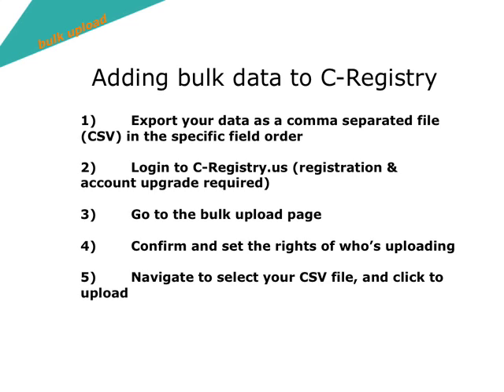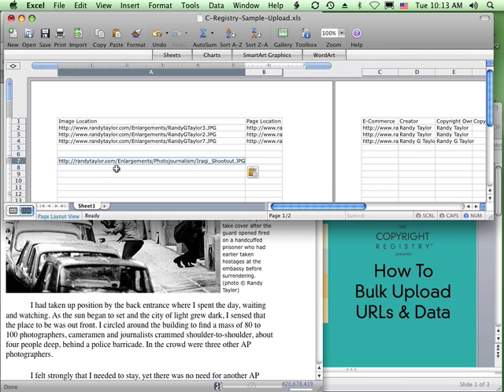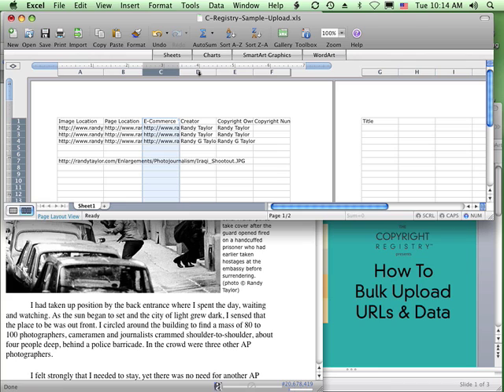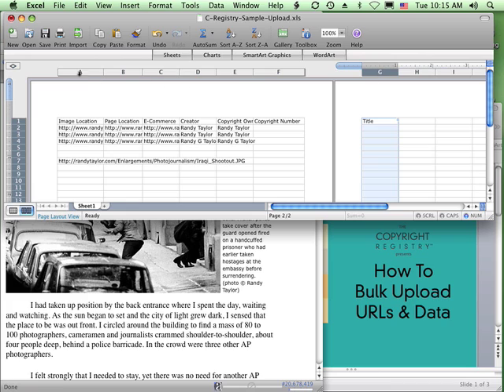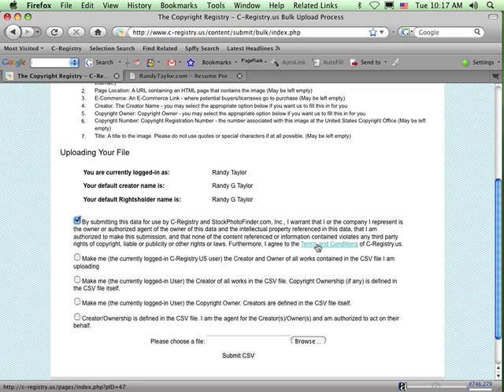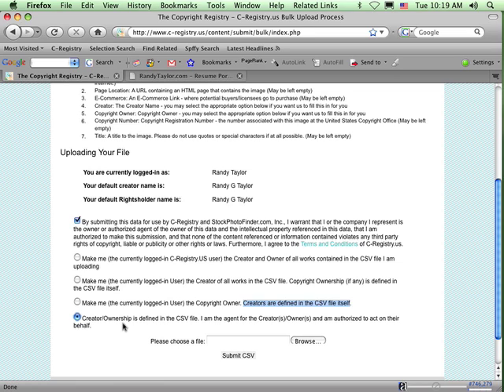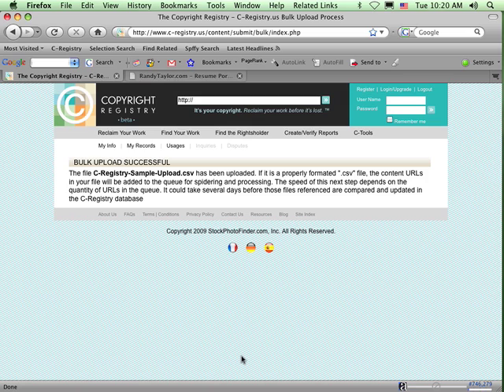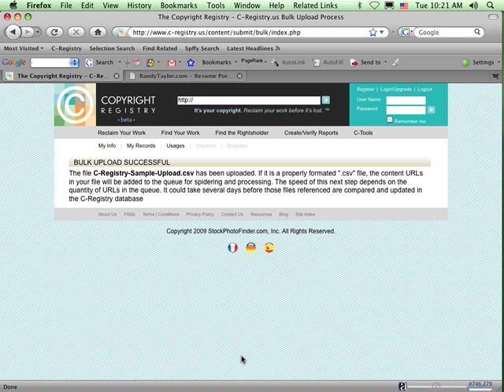C-Registry Bulk Upload Process For Identification Of Owners Of Images Online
This bulk upload process enables users to export text records from their image database to include in The Copyright Registry at C-Registry.us. This benefits rights holders by enabling all online copies of the images covered to link to the rights holder, which is often the photographer or other creator. The simple export/import process for text data, which includes the URL path to images online, is explained in this "how to" video. Bulk export is ideal for newspapers, stock photo agencies, museums, libraries, corporations and other major rights holders that have database-driven web sites with many URLs to images and who do not want their images mistaken for "orphaned" works. (Note that C-Registry is NOT the U.S. Copyright Office. Bulk uploads apply to images online for which the owner wants all copies - whether unauthorized, uncredited or unknown by the author - to link back to them.)